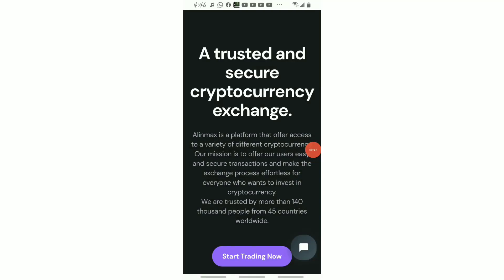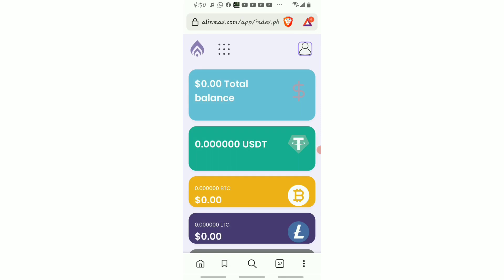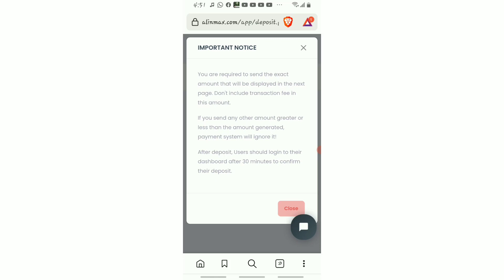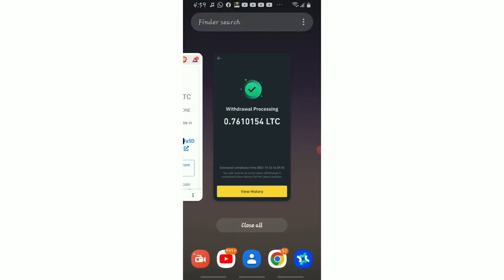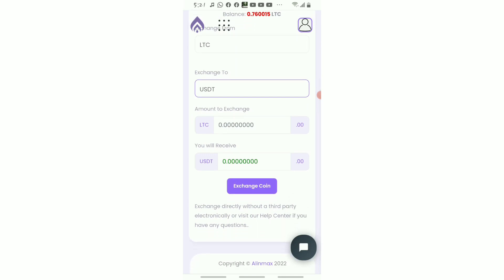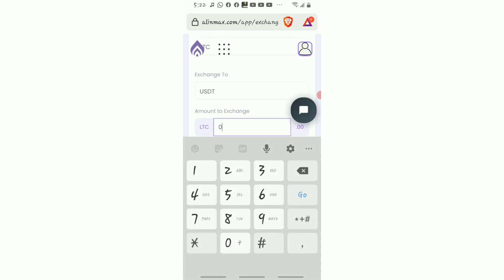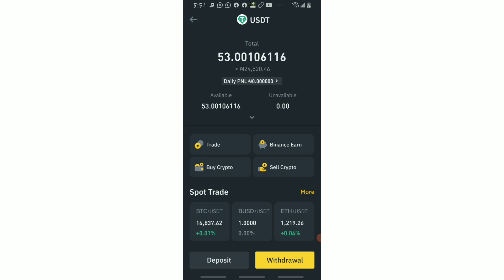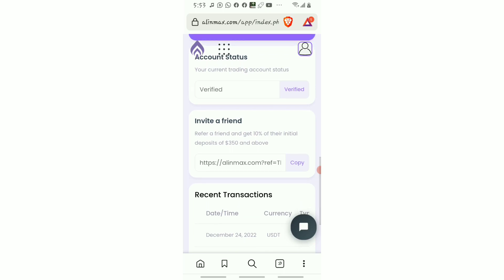Legit news Arbitrage/ tested n Verified working arbitrage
In this video I talked about a platform where I test the arbitrage and it work,  however this is not a financial advise for you to invest your hard earned money.